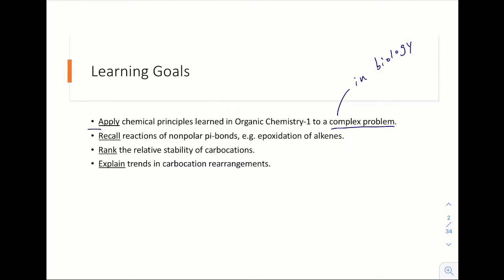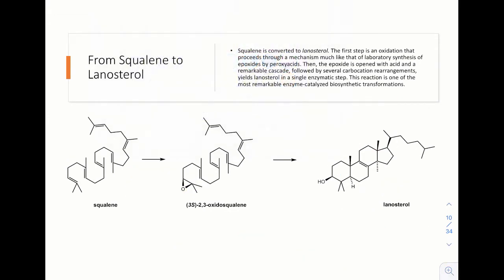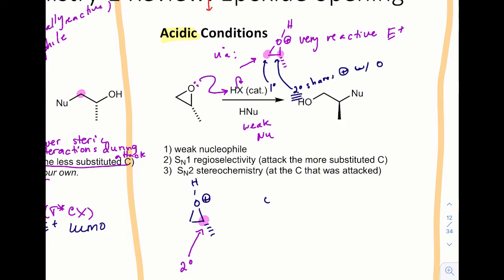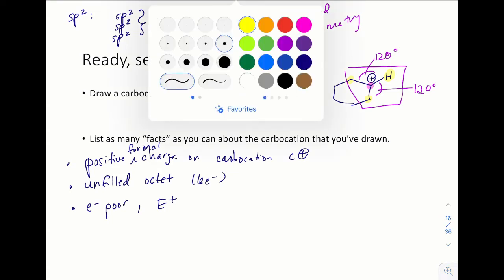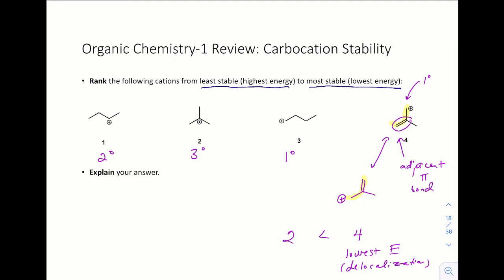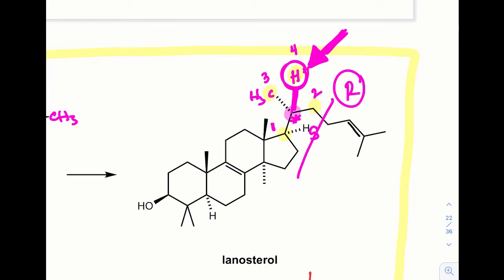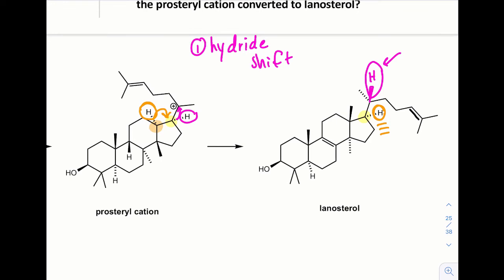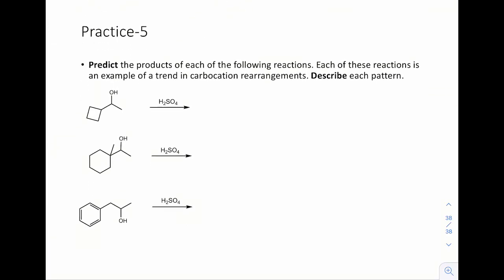Organic Chemistry 2: Introduction!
Welcome to the 2nd Semester of Organic Chemistry! In this video we will review some topics from the 1st semester and discuss a problem in biology.